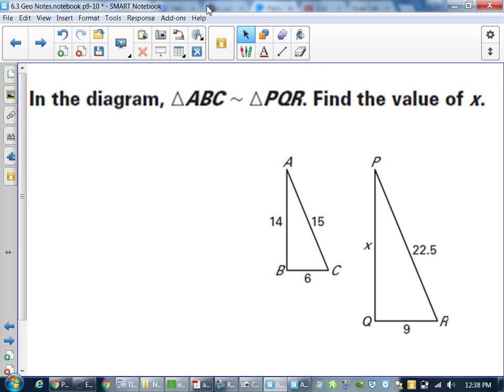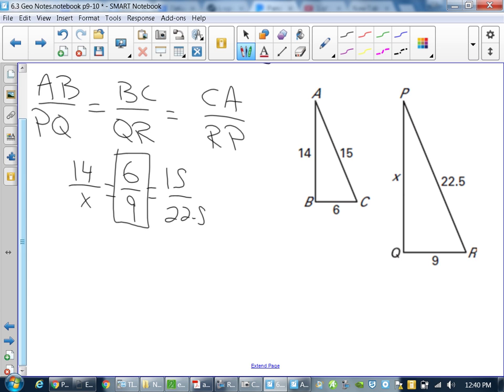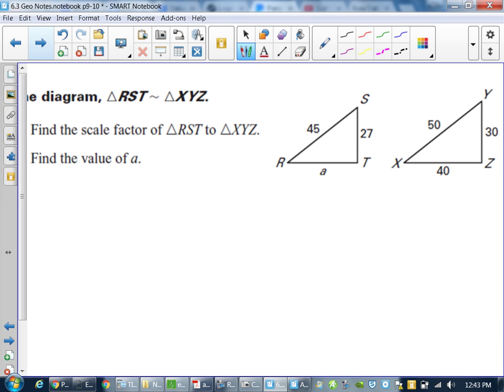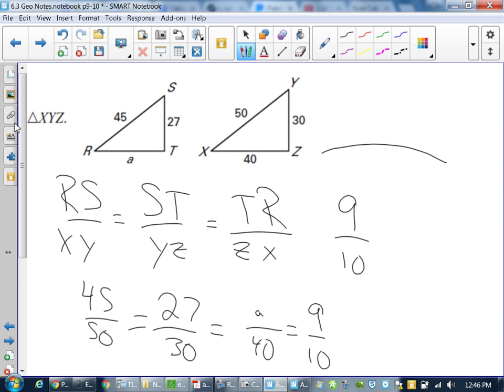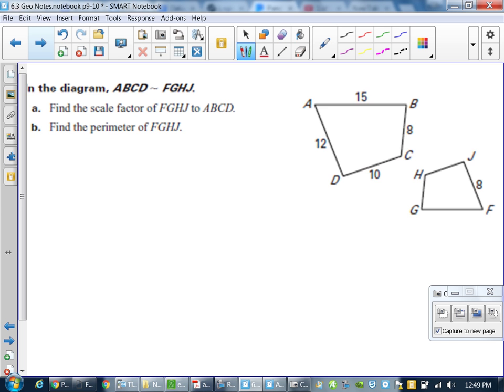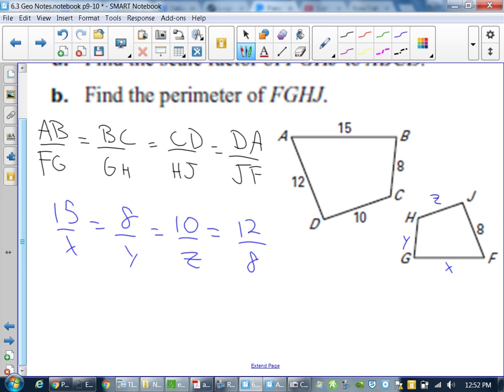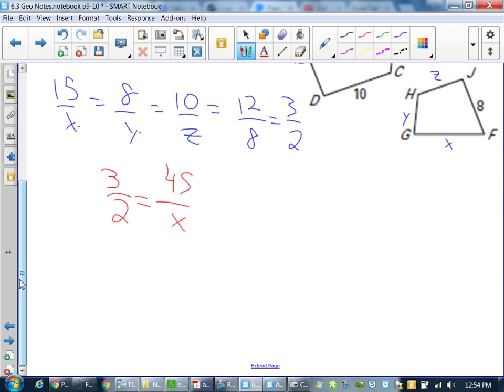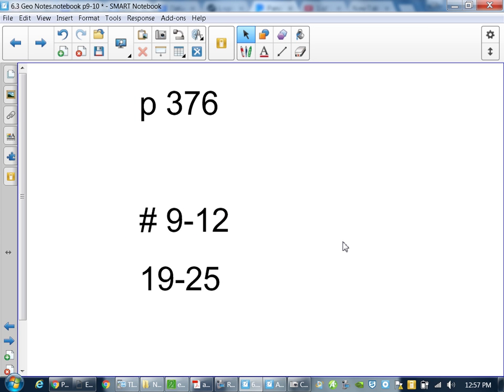December09 6 3 cont p9 10